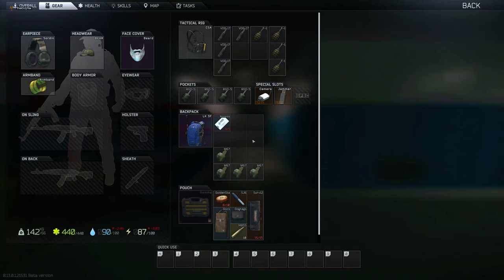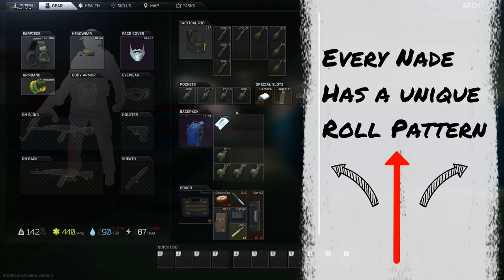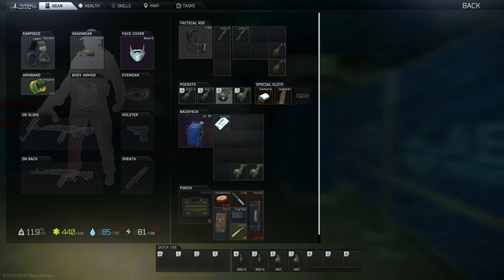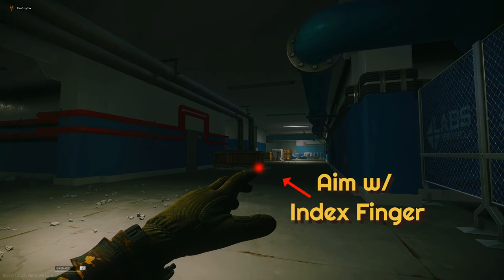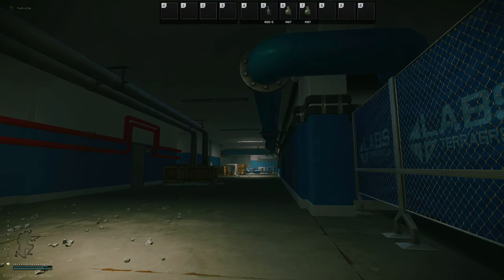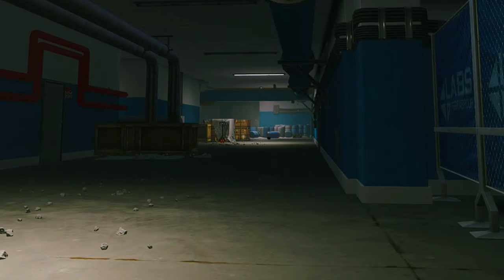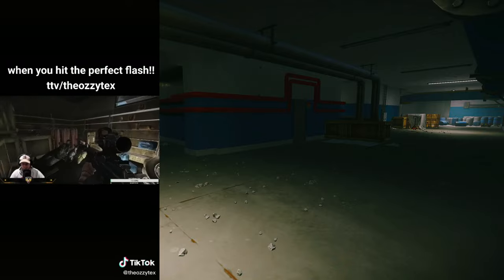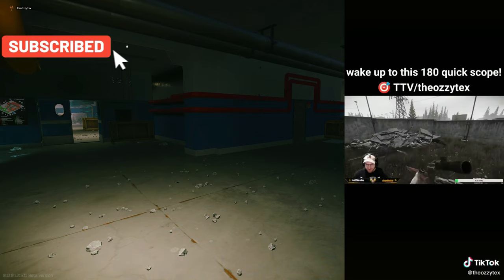TARKOV Grenades HAVE ROLL PATTERNS | Beginner Series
Another tips Video for NEW tarkov players video, i will be putting a few of these out over the next month with tips i think would help new players grasp and improve in the game with tips that are not usually seen in the guides

Chapters:
00:00 Intro
00:30 #1. Vog-17 - Right Hand Roll
01:00 #2. F-1 - Left Hand Roll
01:20 #3. RGD - Straight 10-15m
01:55 #4. M67 - Straight 30m+
02:22 #5. Demo of how to use these skills